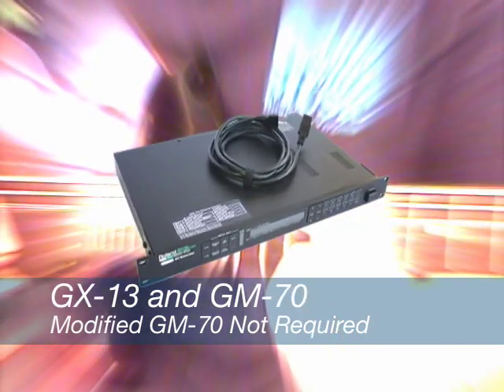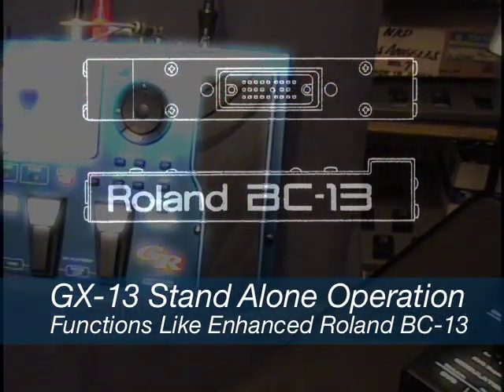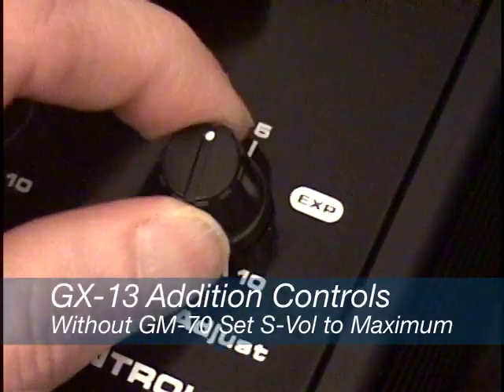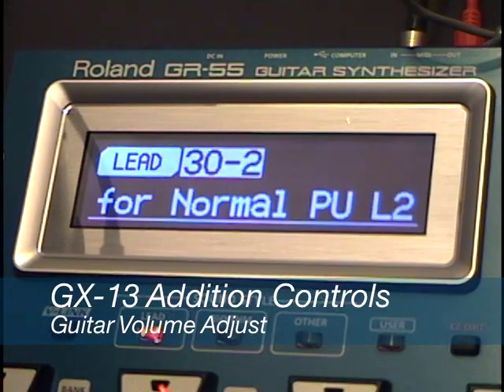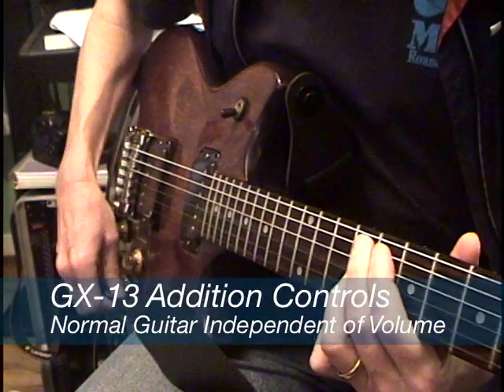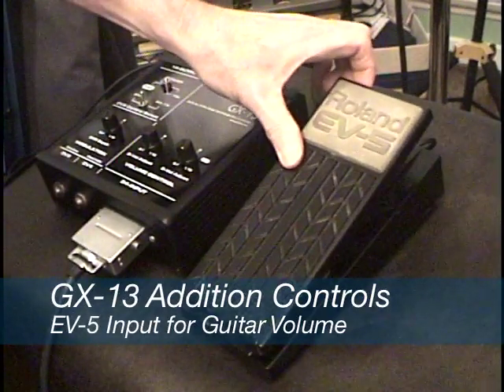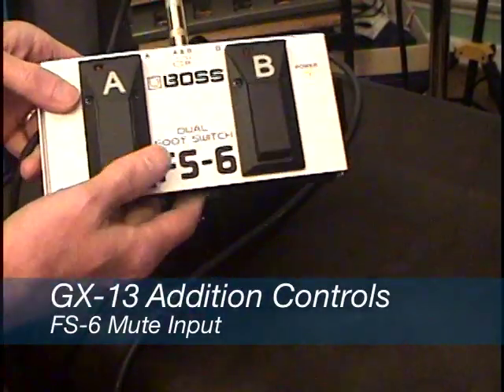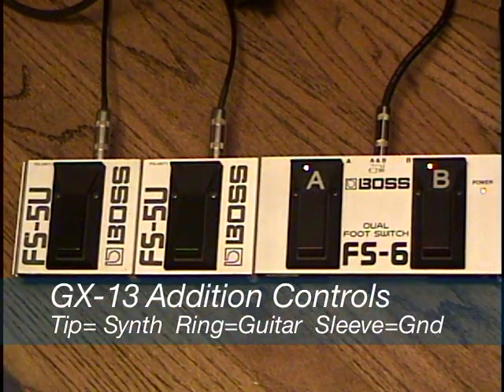GX-13 02 BC-13 Operation Roland G-303 808 Guitar Synth Converter for GR-55 VG-99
The GX-13 can also work without the included modified GM-70, functioning as a rare, hard-to-find Roland BC-13. But the GX-13 goes beyond the BC-13, adding more features. In addition to converting 24-pin signals to the 13-pin format, the GX-13 has a control for adjusting the response range of the GK Volume control, and for setting the level of the normal guitar signal as well.

The rear panel has an input for a optional Roland EV-5 for foot pedal control of the normal guitar signal, for hands-free volume swells! There is also a tip-ring-sleeve mute input designed for the Roland FS-6. The operation of the GX-13 is transparent to the attached 13-pin synthesier.